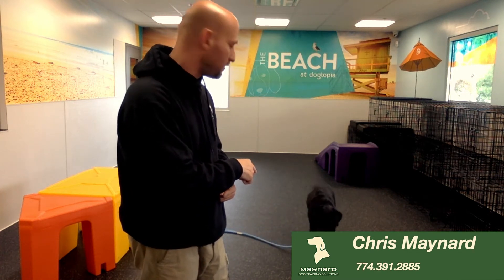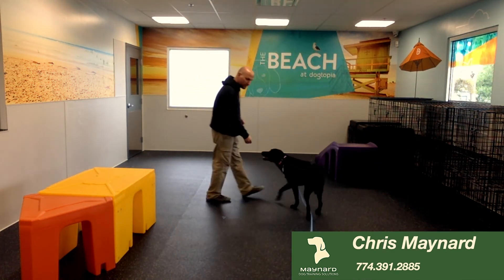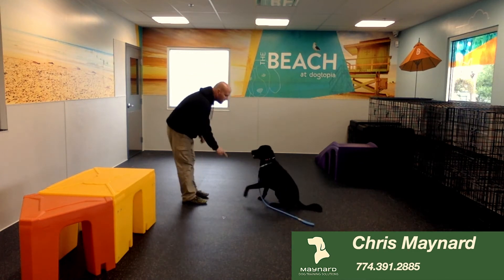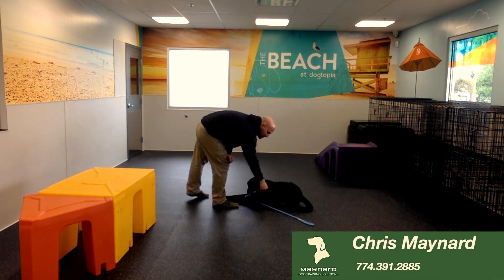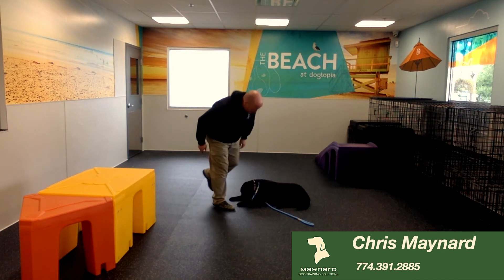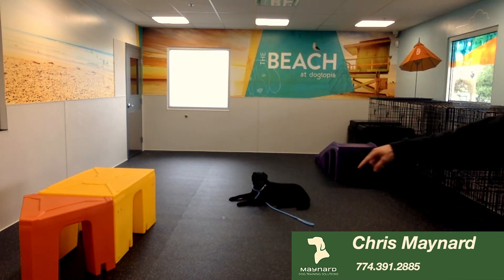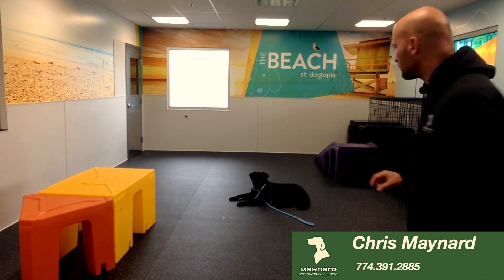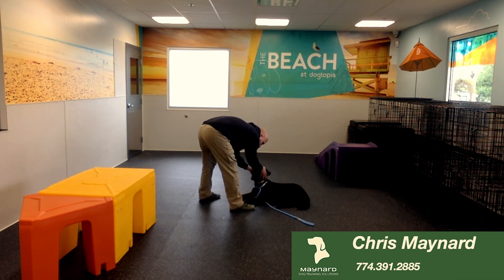Relax, Tip those legs over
Chris:
Hey, it's Chris with Maynard Dog Training Solutions. I'm working with Rookie. We're doing more of a relaxed, so you're going to watch what I show you here in a second.
Rookie has this tendency to just be in a down, where her back legs are in the ready to pounce kind of thing, and we really want those hips to kick out and her legs to go to the side. Because what's going to happen is this will help Rookie relax her legs in general, even though not really a very crazy dog from what I see anyway. But it'll really help just to tune down with things, so.
[inaudible 00:00:39] come over here. Good. Over here. Good. Sit. So there's the down I was talking about, the ready legs in the back. What I want to do is lure her to the back, lure her head right back here. Tips over. Yes. Good. Relax. Good. And you can see a little better. See how her legs right there, they're tipped to the side and really relaxed right here. That's what I want to see. Good. Good. Relax. Good, Rookie. Good. Okay, take a break. Good.